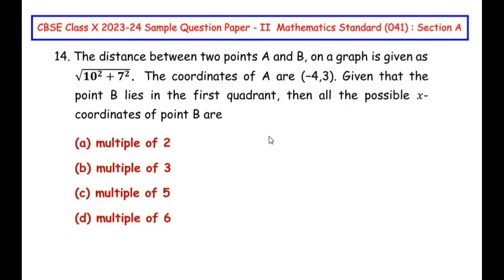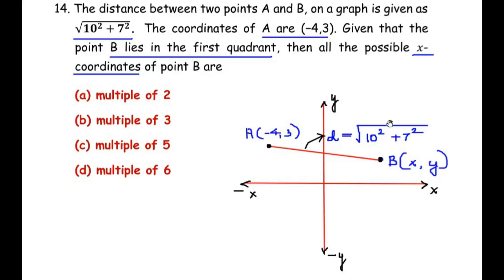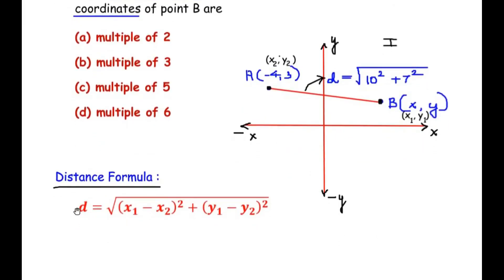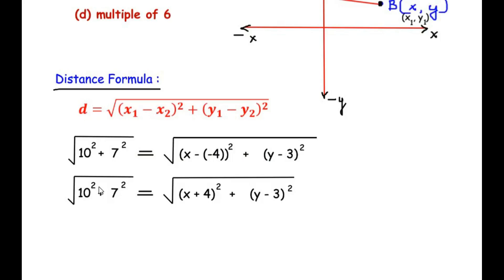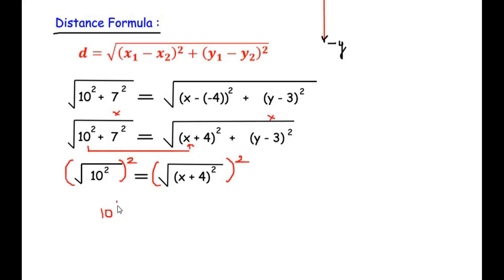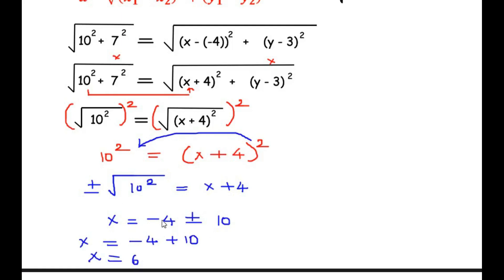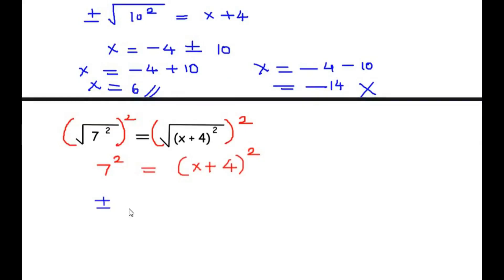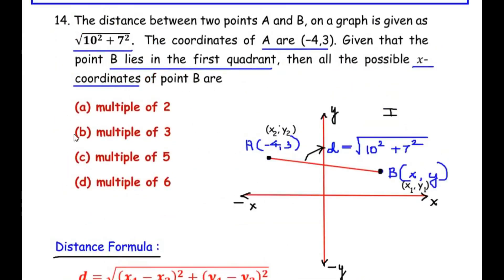Q14 - The distance between two points A and B, on a graph is given as √𝟏𝟎𝟐 + 𝟕𝟐. The coordinates of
This video explains an example from "Coordinate Geometry" chapter.

The distance between two points A and B, on a graph is given as √𝟏𝟎𝟐 + 𝟕𝟐. The coordinates of A are (−4,3). Given that the point B lies in the first quadrant, then all the possible 𝑥-coordinates of point B are..

VC : AKP